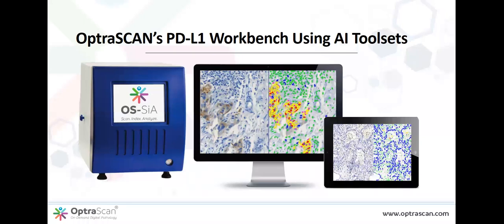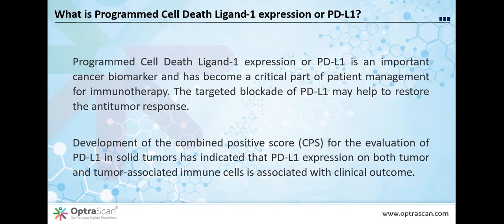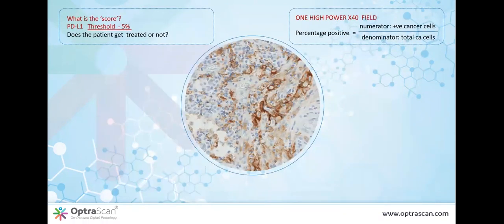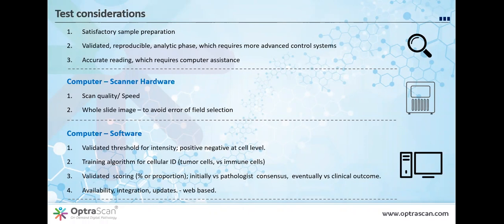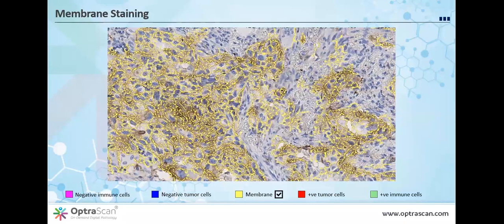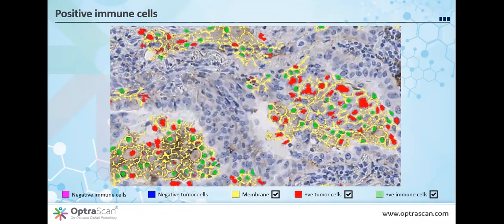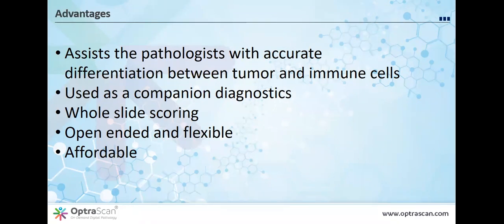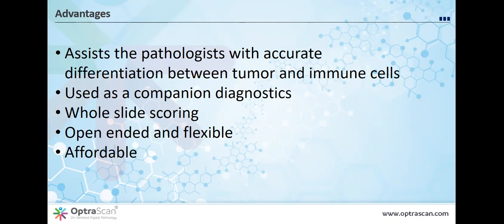OptraSCAN's PD-L1 Workbench Using AI Tool Set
OptraSCAN's patented PD-L1 automated image analysis supports interpretation of PD-L1 IHC expression on both tumor and immune cells in solid tumors. It determines PD-L1 expression on tumor and immune cells showing partial or complete membrane staining on tumor cells along with membrane and/or cytoplasmic staining on immune cells in a single read.